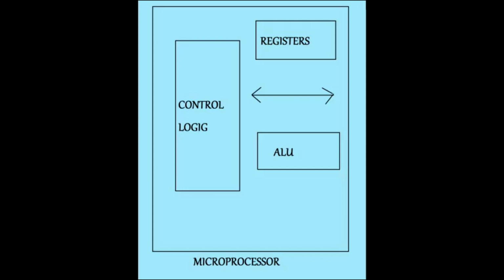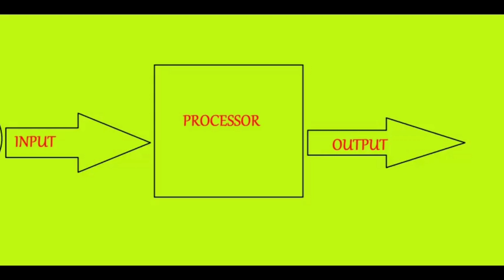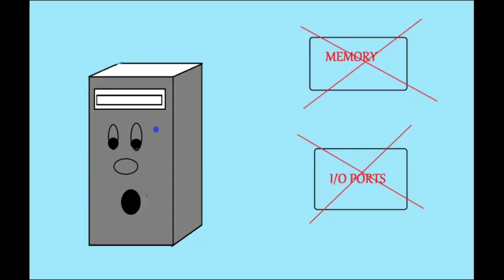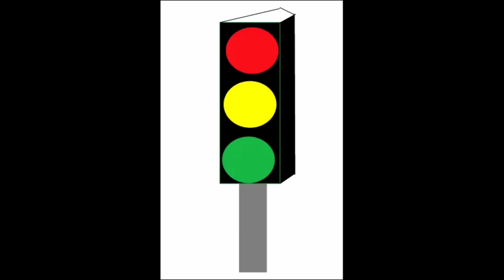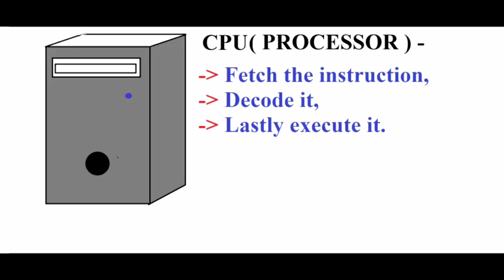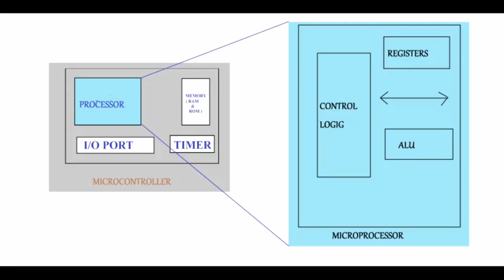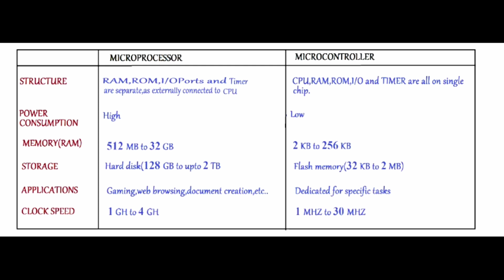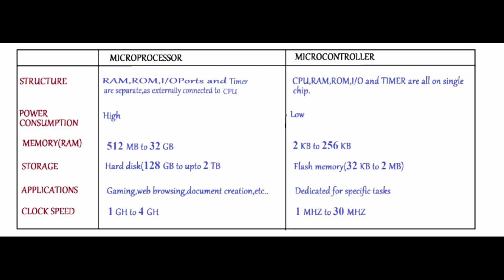Difference between micro-controller and microprocessor